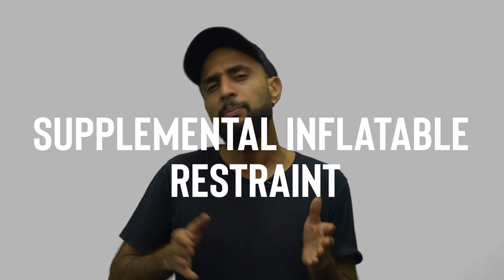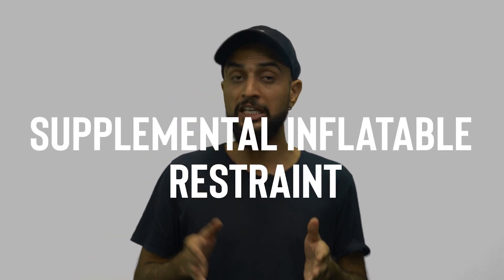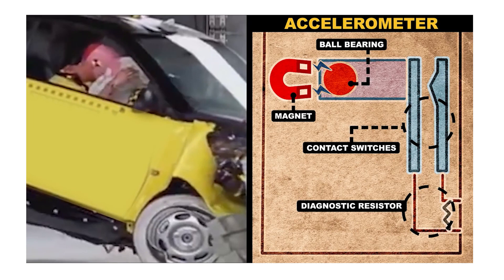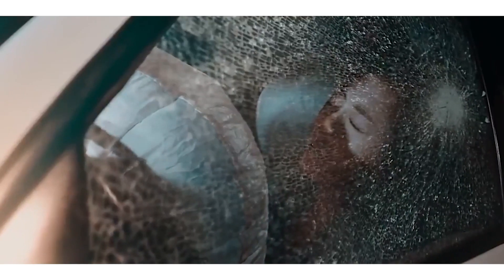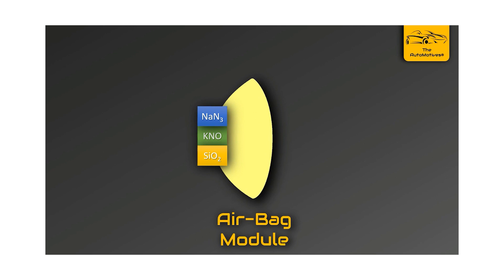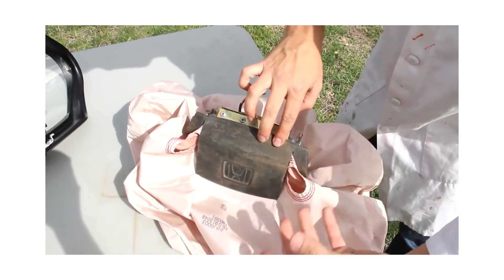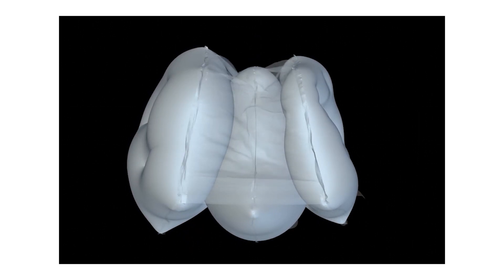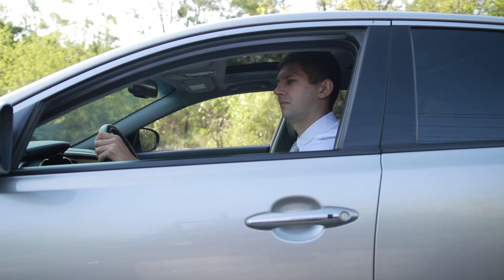How do Airbags Work? | Airbag Deploying | SRS System | Thoughtctrl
Airbags. Are you familiar with this word? Do you always wonder how airbags work and how they are designed in order to save human lives in unfortunate situations? Well, watch this video to know the interesting facts about airbags and understand their mechanism.
Insights of the Video:

An airbag is also known as  a supplementary restraint system (SRS) or supplemental inflatable restraint (SIR).  Why supplementary ? Because they are designed to assist the seat belts in protecting you, not to replace them. Relying on an air bag without fastening your seat belts can actually be very dangerous, as they open up at a speed of around 300 km/h!!

The idea behind airbags, is to have something in between the body and the steering wheel that inflates as soon as the impact is made. To do that accelerometer inside the car looks out for sudden changes in the speed of a car. It is also important that the airbag deflates on it's own quickly. If it didn't do that , your head would bounce back off it, causing injury.